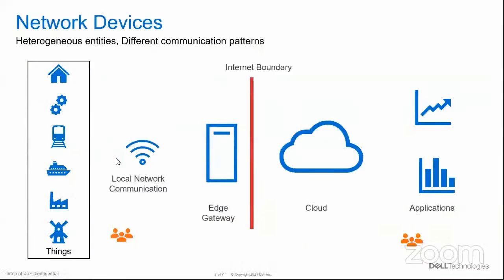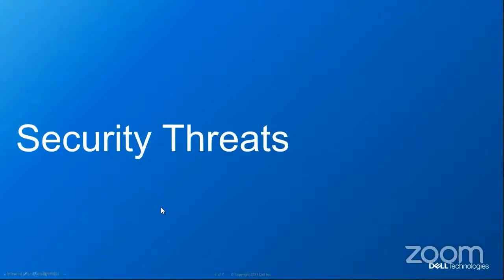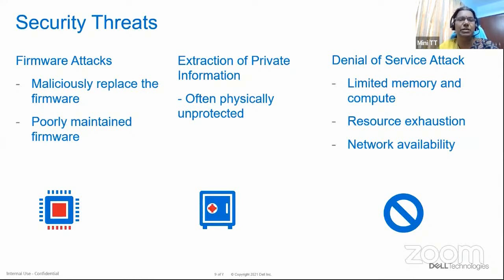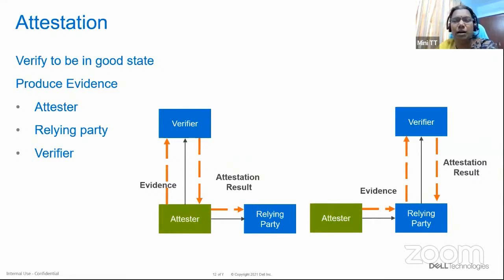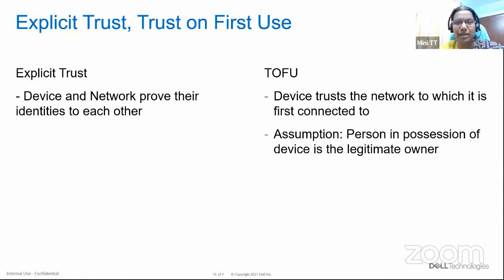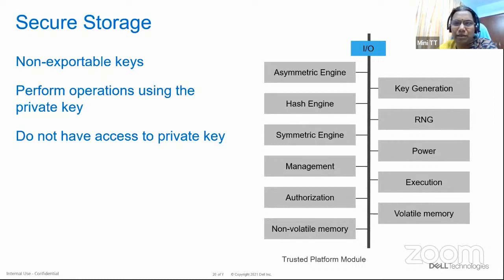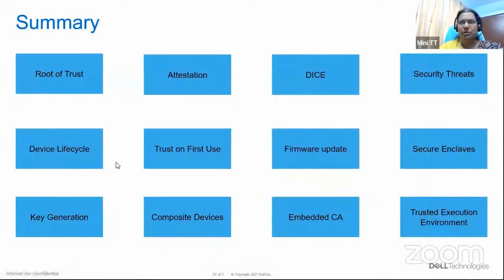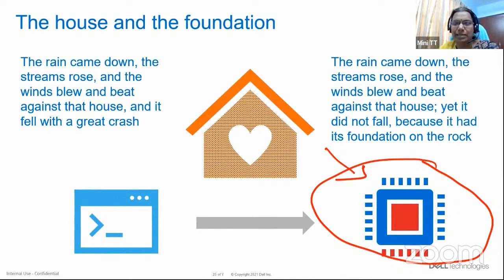End to End Device Security - Enhanced by Hardware | Mini TT | InCTFCon